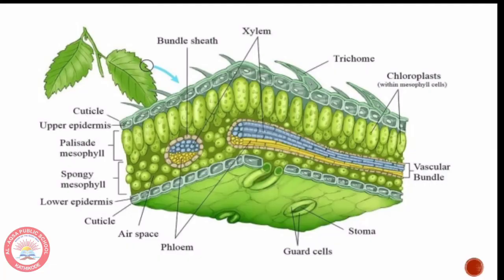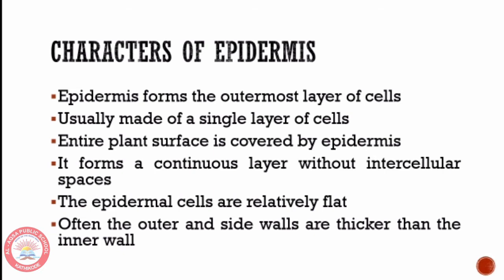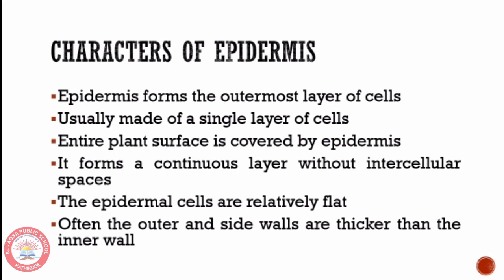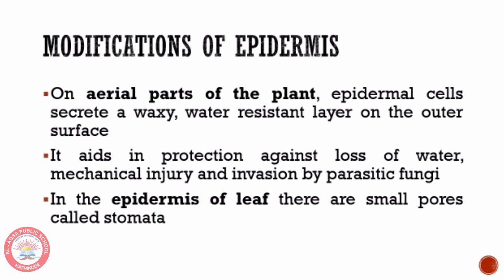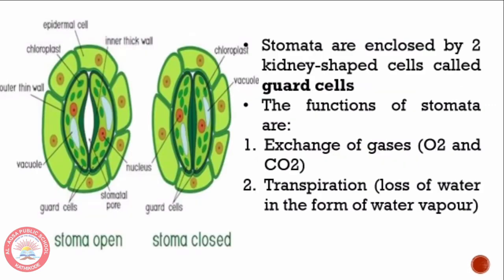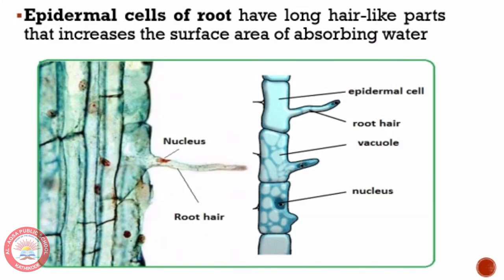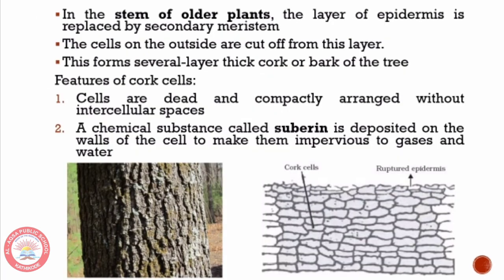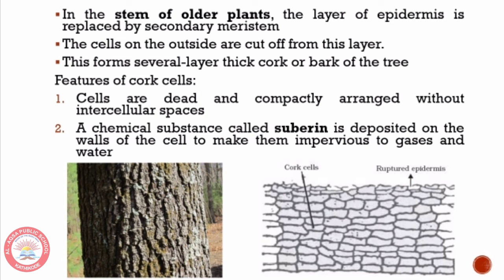CLASS IX BIOLOGY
Plant Tissues-Epidermis